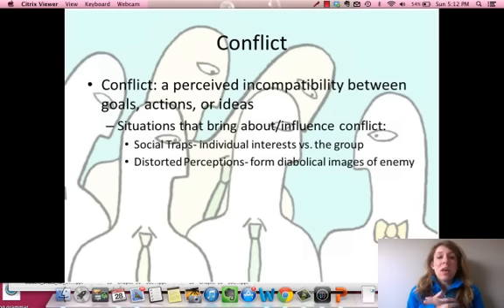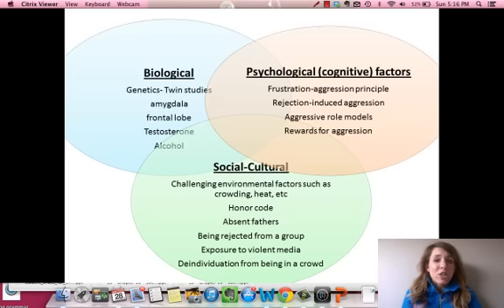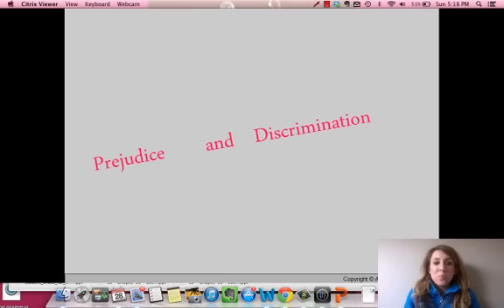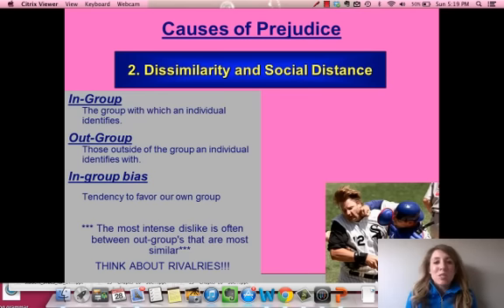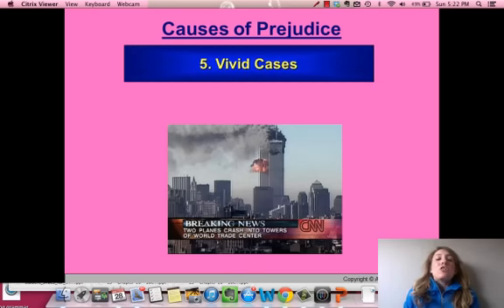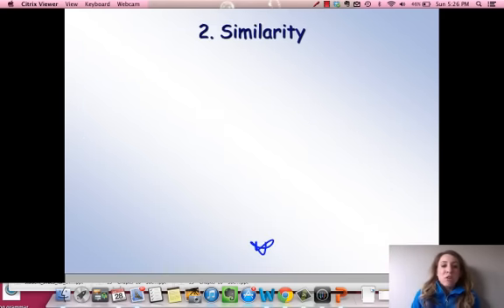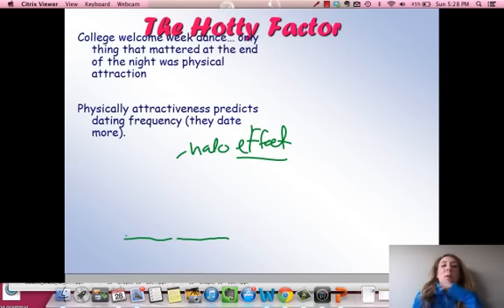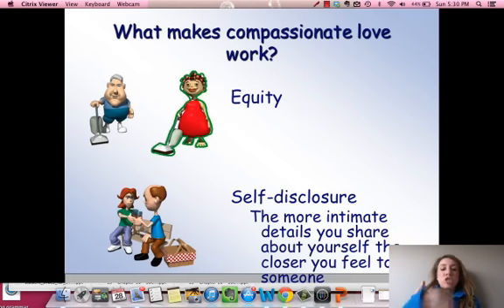VODCAST #3: Social Relations.mp4